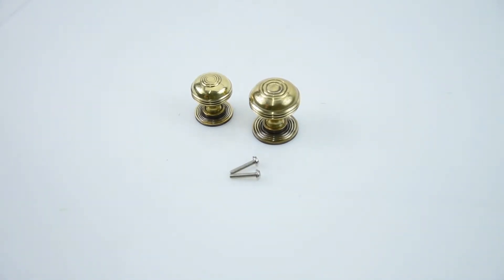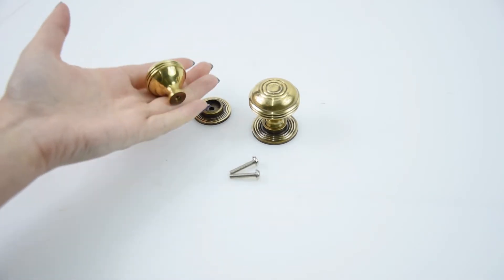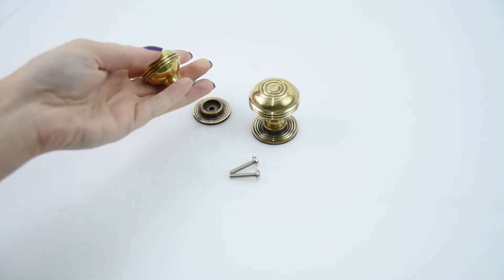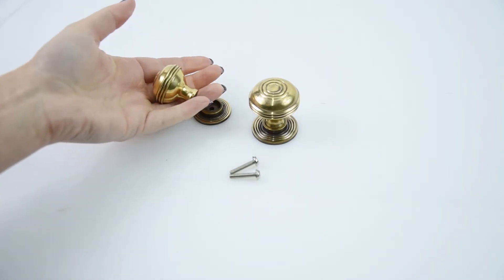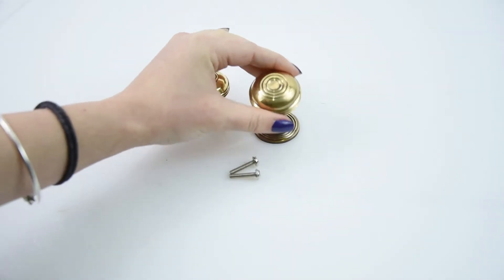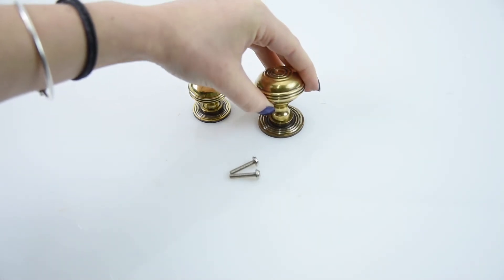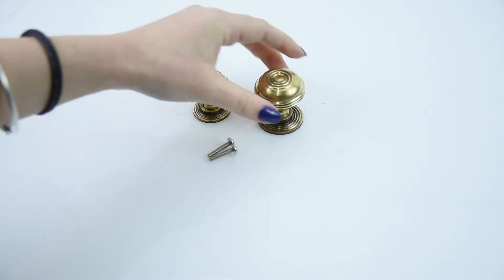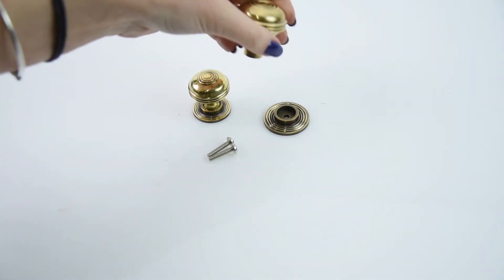F3754 - Brass Preston Cabinet Knob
This Brass Preston Cabinet Knob is a great way to discretely add a touch of luxury to any cabinet or drawer. Cast from solid brass with an aged brass finish. Supplied with all fixings. Available in two different sizes.